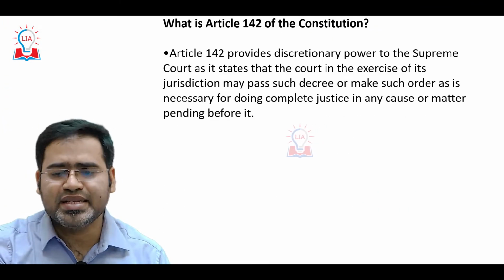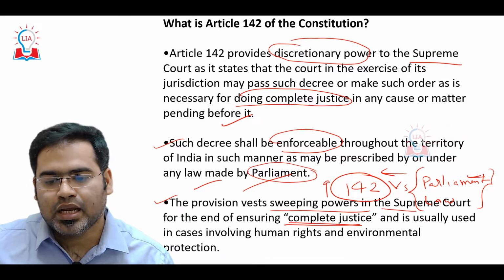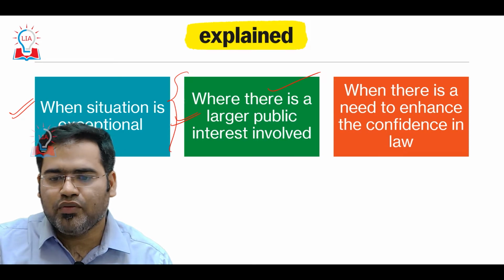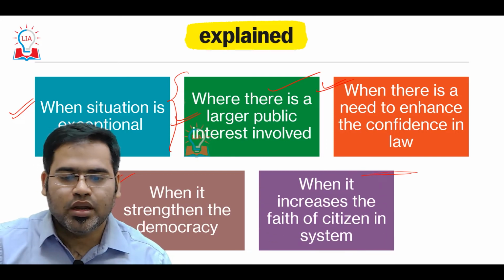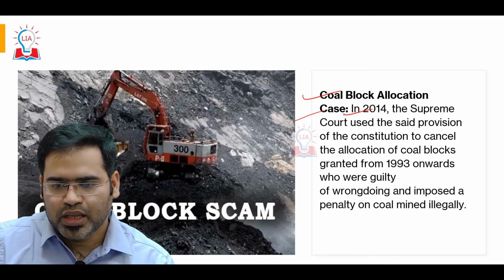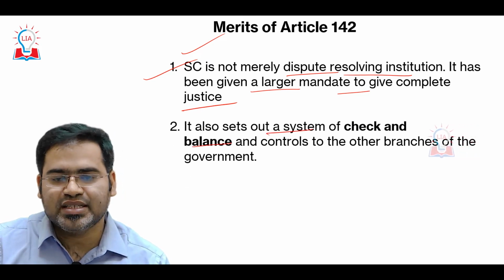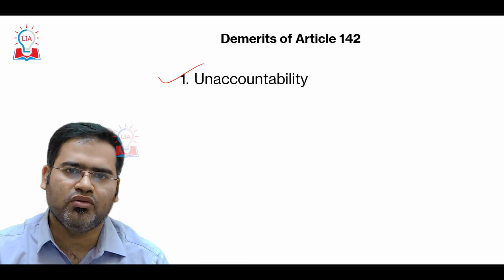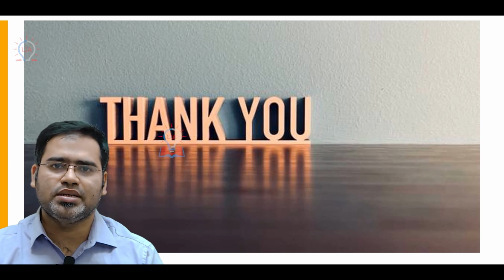Article 142 of Indian Constitution | Complete Justice | UPSC Exam | CLAT | LLB | Legacy IAS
Hello Students, in this video we have discussed Article 142 Of the Indian Constitution. To know more about Article 142 Of the Indian Constitution watch our full video.
Article 142 in The Constitution Of India 1949:
142. Enforcement of decrees and orders of Supreme Court and unless as to discovery, etc ( 1 ) The Supreme Court in the exercise of its jurisdiction may pass such decree or make such order as is necessary for doing complete justice in any cause or matter pending before it, and any decree so passed or orders so made shall be enforceable throughout the territory of India in such manner as may be prescribed by or under any law made by Parliament and, until provision in that behalf is so made, in such manner as the President may by order prescribe
(2) Subject to the provisions of any law made in this behalf by Parliament, the Supreme Court shall, as respects the whole of the territory of India, have all and every power to make any order for the purpose of securing the attendance of any person, the discovery or production of any documents, or the investigation or punishment of any contempt of itself

From Article 142, the Supreme Court derives overarching powers to perform the functions of Executive and legislative in order to bring about complete justice.
In this pursuit, Article 142 is supplemented by the Articles 32 (Right to constitutional remedies), Article 141 (The law declared by the Supreme Court shall be binding on all courts within the territory of India) and Article 136 (Special Leave petition).
This is often termed as judicial activism. To do “complete justice” it has often overridden the laws made by Parliament such as in the following cases.
Union Carbide Case: In 1989, the Supreme Court invoked Article 142 to provide relief awarding the compensation of to victims affected in the Bhopal Gas Tragedy.
Coal Block Allocation Case: In 2014, the Supreme Court used the said provision of the constitution to cancel the allocation of coal blocks granted from 1993 onwards who were guilty of wrongdoing and imposed a penalty on coal mined illegally.
Ban on liquor sale on highways case: In 2016. under Article 142 the apex court banned the sale of alcohol within a stipulated distance of 500 metres form the outer edge of the highway. Such a decision was taken to avoid accidents due to drink and drive.